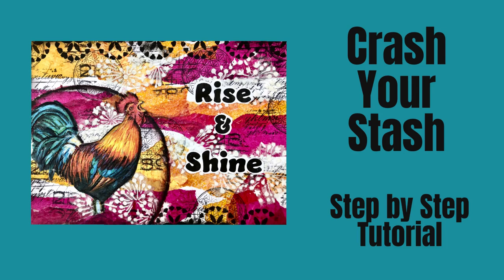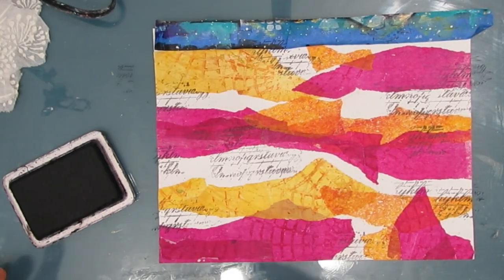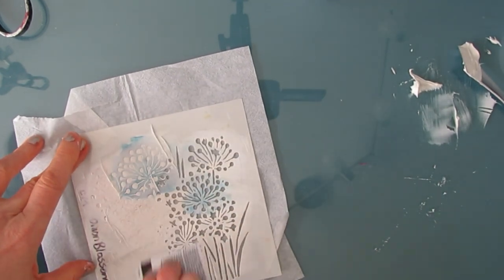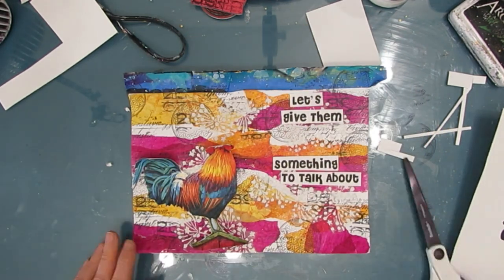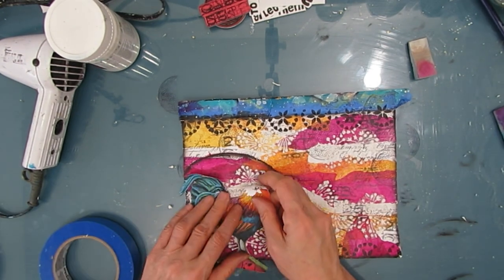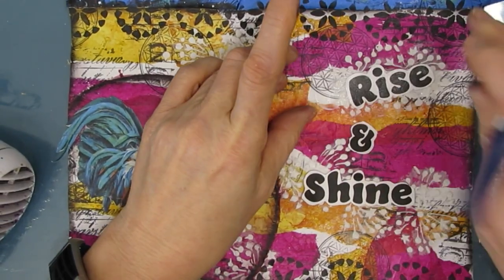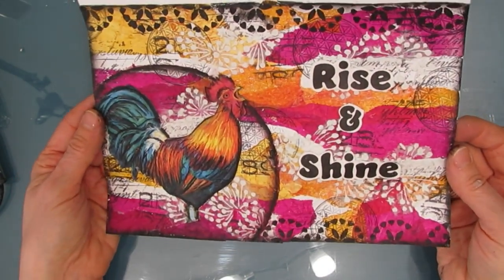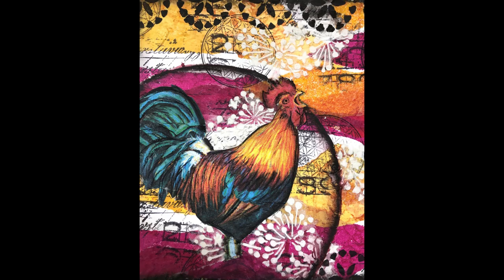Beginner Art Journal Tutorial- Winning Color Combo - Deli Paper Gel Prints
Look around your studio and use items from your stash to create a page. Use deli paper gel prints to create vivid "stained glass like" backgrounds. Add only black and white to a two color color scheme. Create modeling paste embellishments on tissue paper or napkin plies. Great beginner step by step tutorial.

Stamperia Stamp- Sacred Geometry
Stampers Anon Stamp Set- Faded Type
Napkin- Kukeleku
TCW Stencils- Onion Blossom , Crystal Flowers

Sacred Geometry Stamperia
TCW726 Onion Blossom 6 & 12”
TCW726 Onion Blossom 12”
Stampers Anon Faded Type